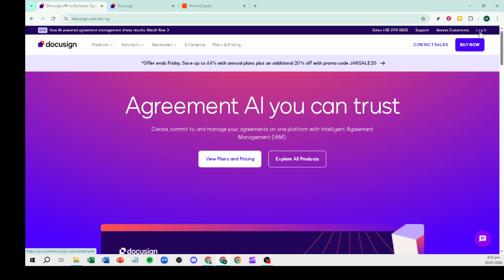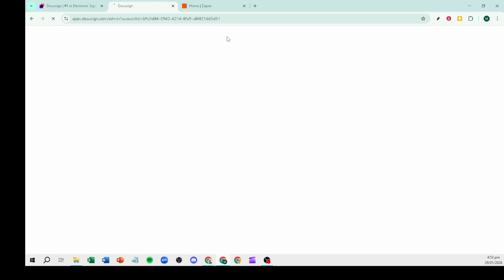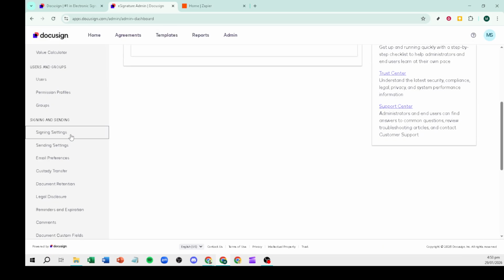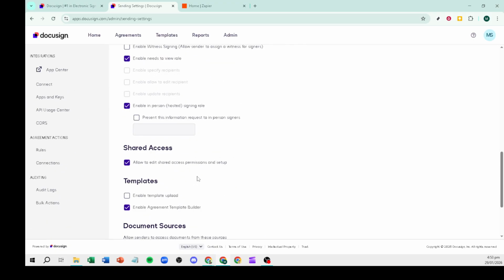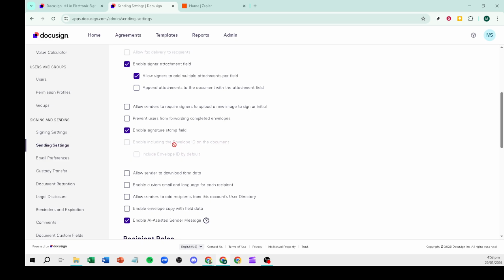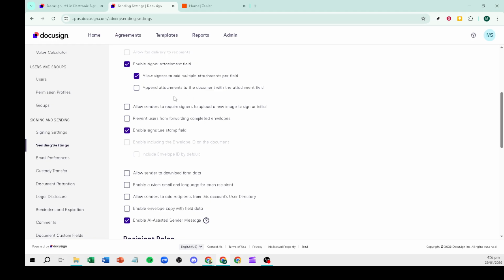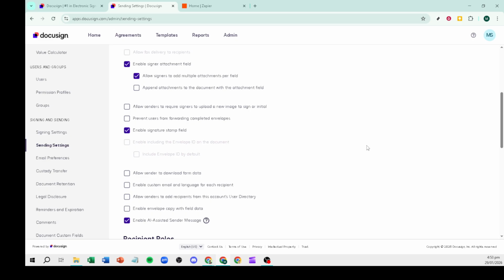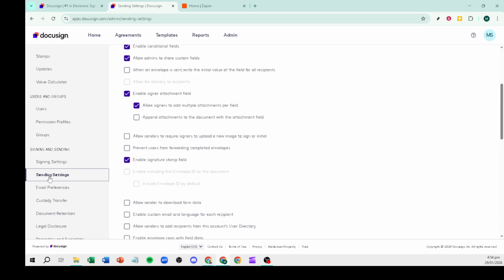How to Remove Docusign Envelope ID Send a Document Without the Envelope ID on It [Full Guide 2026]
In today's video we cover: remove docusign envelope id, send document without envelope id docusign step by step, docusign envelope id removal tutorial 2026, disable envelope id watermark docusign guide, customize document appearance docusign workflow tutorial, docusign branding and document formatting guide, docusign document preparation workflow tutorial, docusign business document editing guide, docusign tips and tricks, docusign beginner guide, docusign full guide 2026, docusign workflow tutorial, docusign training video